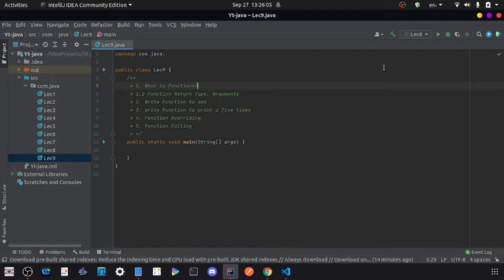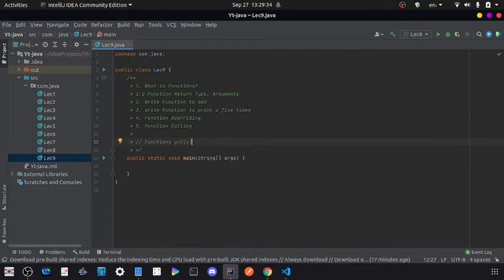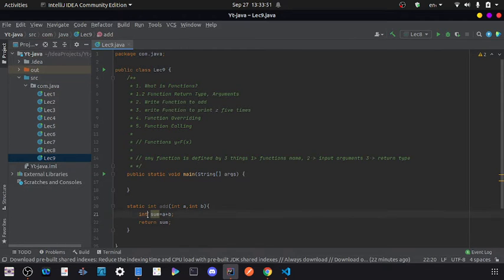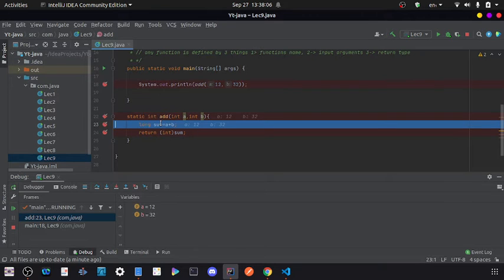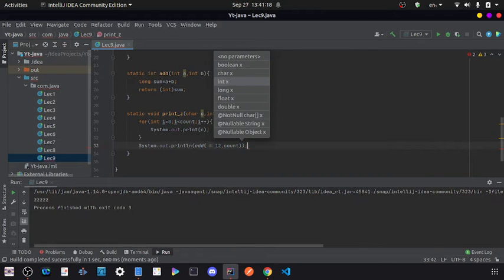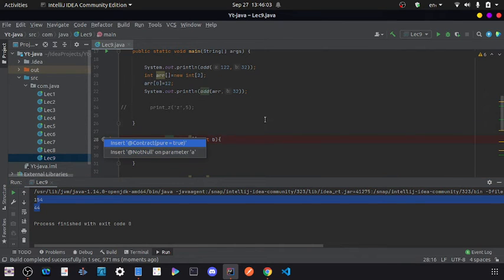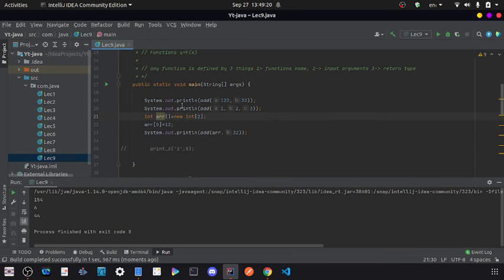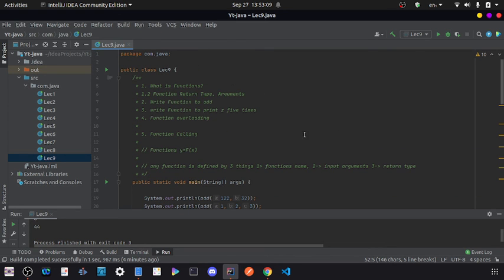Java Tutorial #9 Function